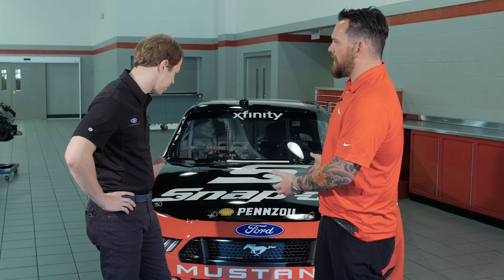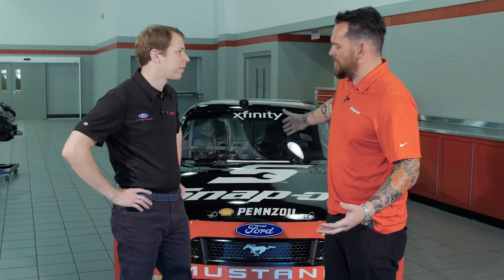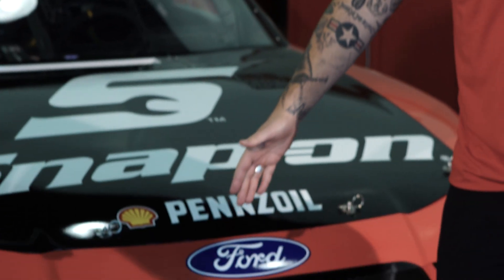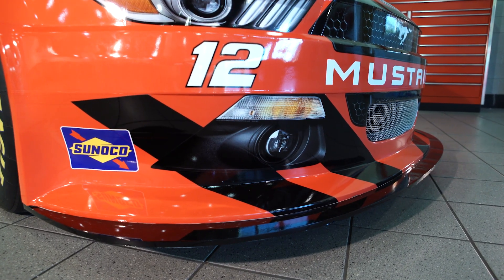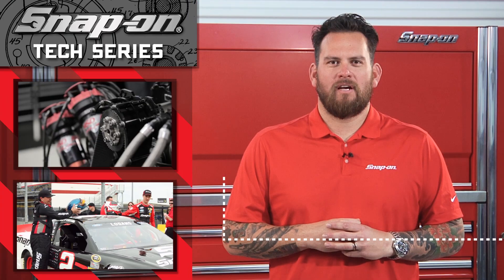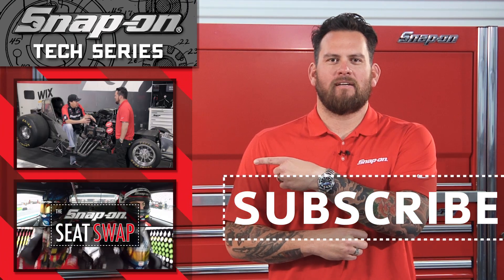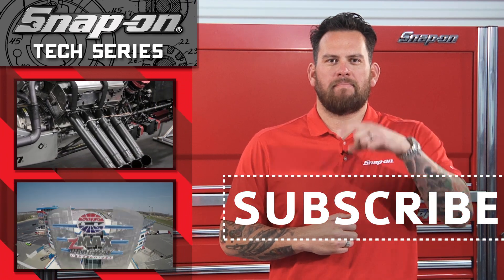Better NASCAR® Aerodynamics = More Speed- Snap-on Tech Series: Penske® Edition ft. Brad Keselowski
NASCAR® driver Brad Keselowski joins Jarod DeAnda to talk about the importance of aerodynamics. Brad’s team is always searching for that perfect balance between grill opening and heat transfer through the brake system to give the car the best aerodynamics.